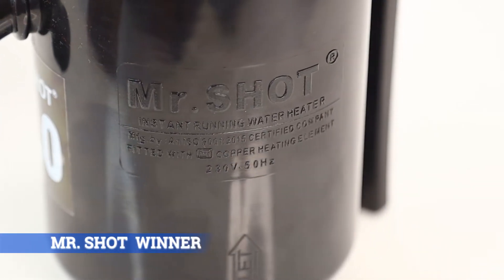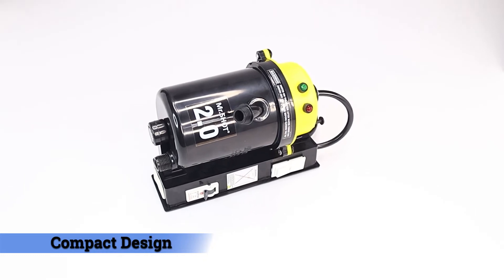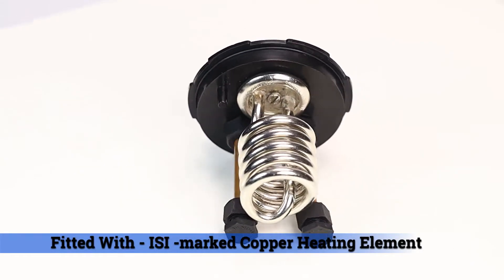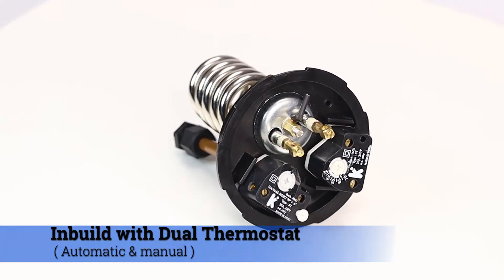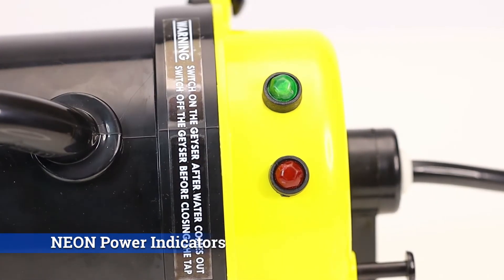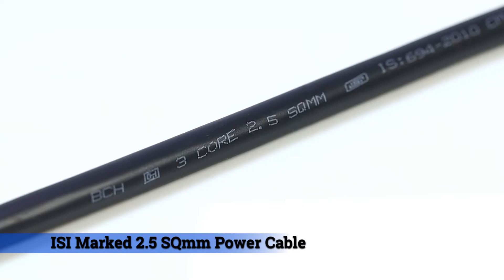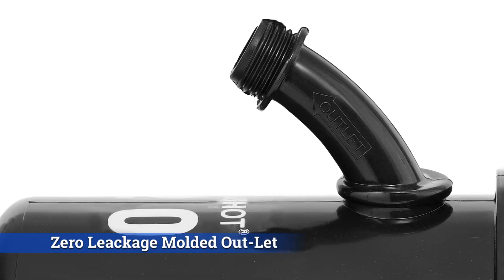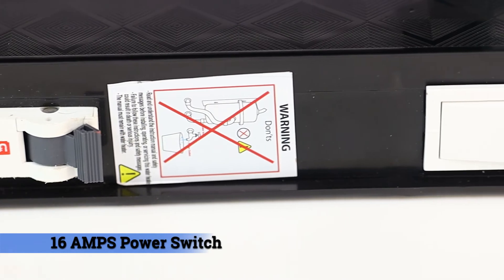Mr.SHOT® 2.0 Winner Yellow Moulded Outlet Pipe, Dual Color - MCB and ON/OFF SWITCH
Showroom Location: TIIP INTERNATIONAL

Courier Available

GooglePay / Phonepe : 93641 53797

Now you can order and pay through this direct link

ACCOUNT NAME: TIIP INTERNATIONAL
BANK: HDFC
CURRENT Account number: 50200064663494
 IFSC: HDFC0005062
 BRANCH: GANDHI PARK, COIMBATORE

162-163, Rasi Building,
Opp to Seetharam Hospital,
Ponnaiahraja Puram,
Coimbatore-641 001.